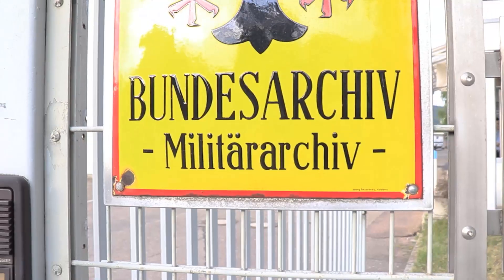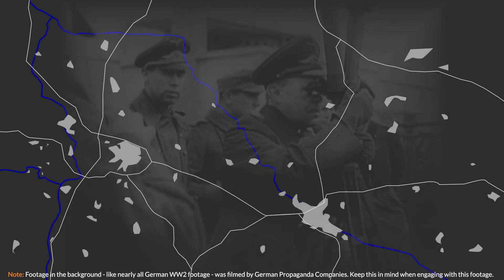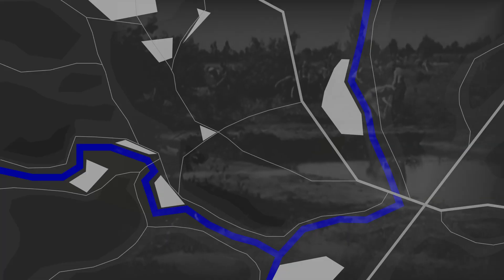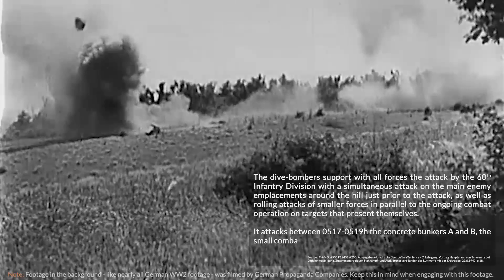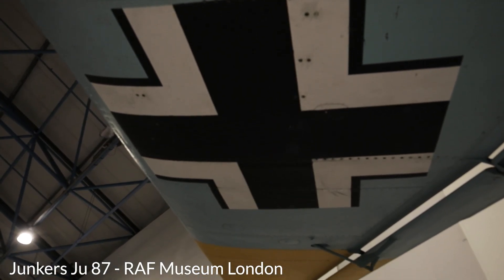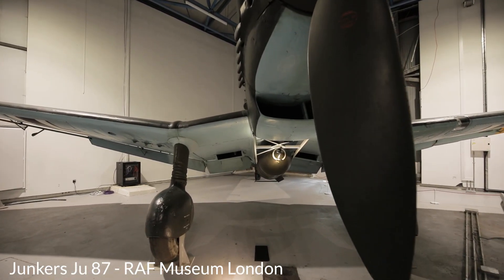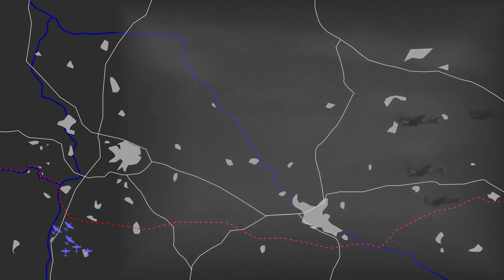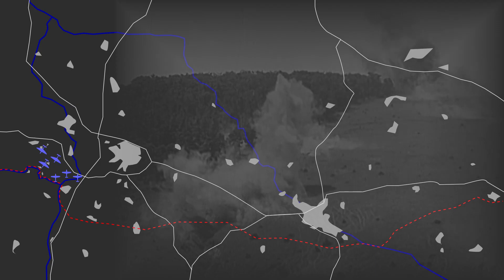Not Close Air Support! - Ju 87 Stuka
The Ju 87 Stuka is often seen as a symbol of the early success of the German Army during World War 2. This has also resulted in inaccurate depictions and popular myths so let us have a look at how the Luftwaffe actually used this aircraft.

- Sources -
BArch, RL 16/10-9, Leitfaden Lufttaktik – Teil B 5, Grundaufabe 5, B 5/20 Sturzangriff Ju 87 – Sturangriff einer Kampfgruppe Ju 87 mit Begleitschutz zur Unterstützung des Heeres, November 1943.

Bernhard Kast & Christoph Bergs, The Assault Platoon of the Grenadier-Company November 1944, 2020.

TsAMO, A500 F12452 A239, Leitfaden für den Unterricht auf den Luft-Kriegsschulen – Lufttaktik B. Der Sturzkampflieger, 1939.

TsAMO, A500 F12452 A250, Ausgegebene Umdrucke über Luftwaffenlehre – 7. Lehrgang, Vortrag Hauptmann von Schwenitz bei Offizier-Ausbildung, Zusammenarbeit von Nahkampf- und Aufklärungsverbäanden der Luftwaffe mit der Erdtruppe, 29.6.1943.

- Timecodes -
00:00 - Intro
00:36 - Embracing capitalism
01:14 - Primary Source Best Source
02:05 - The Frontline Situation
03:23 - Reconnaissance and Intelligence
03:58 - Order of Battle
04:32 - The Weather (don't dare skipping this, it's important)
08:16 - Close Air Support is NOT Stuka work
13:46 - Fuel, Bombs and Targets
21:33 - The Attack
27:46 - Outro